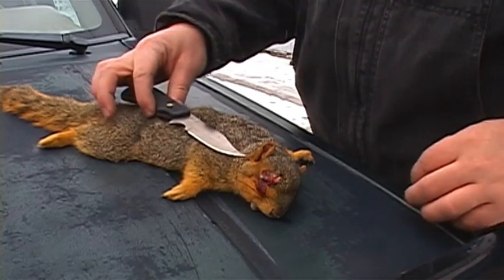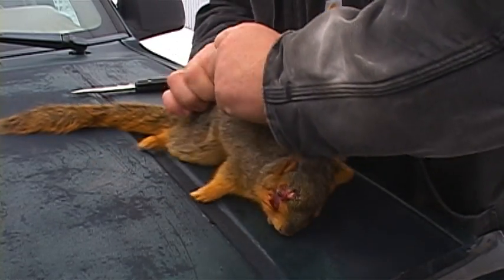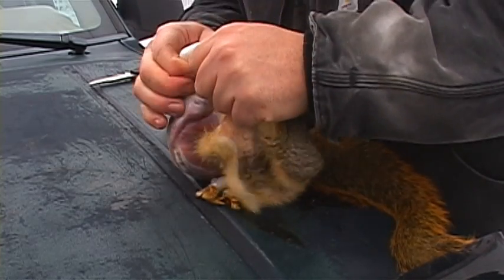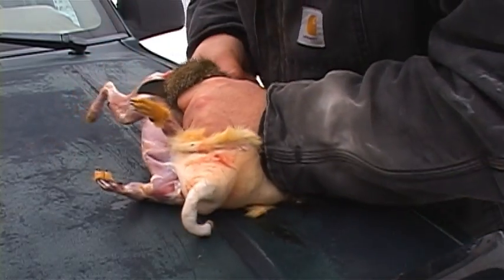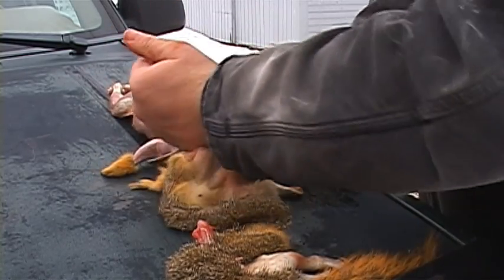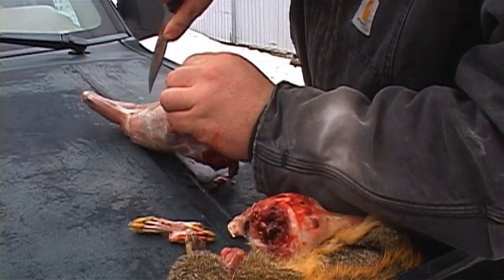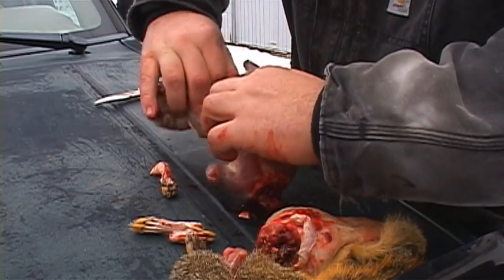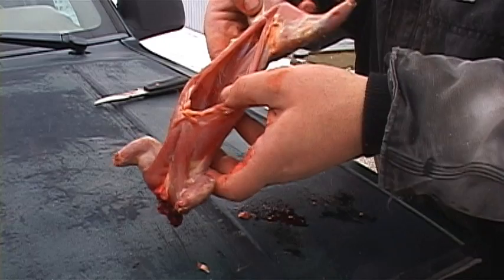Easiest way to clean a squirrel EVER!!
A quickie episode going from woods to freezer after a squirrel hunt.